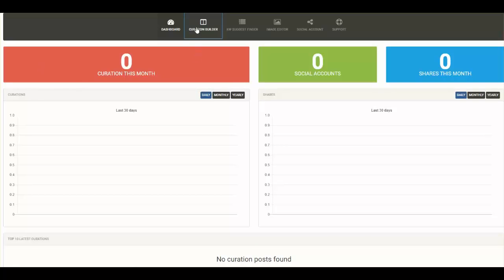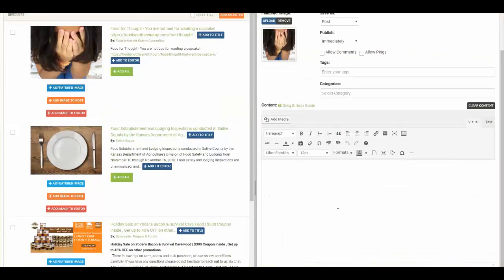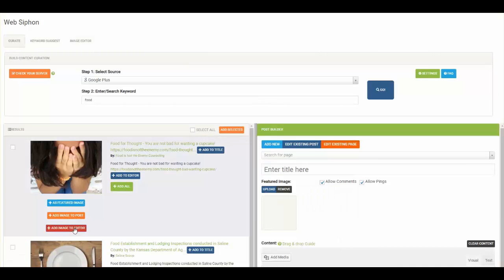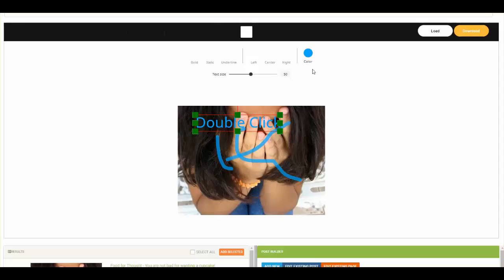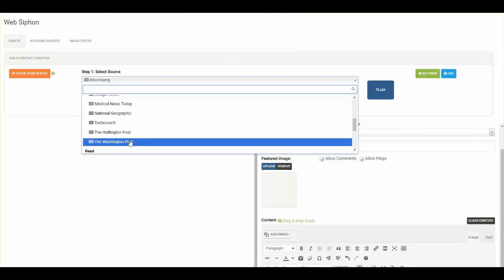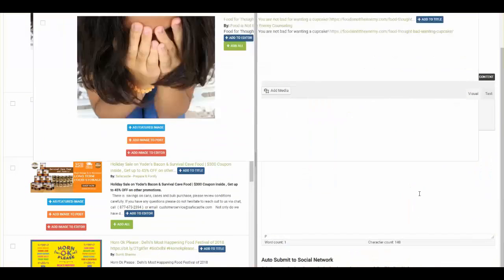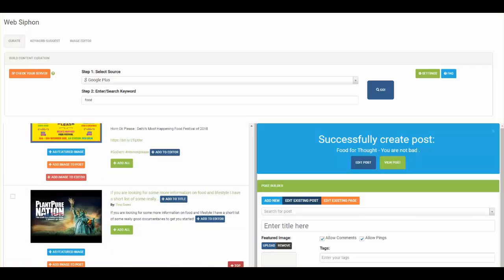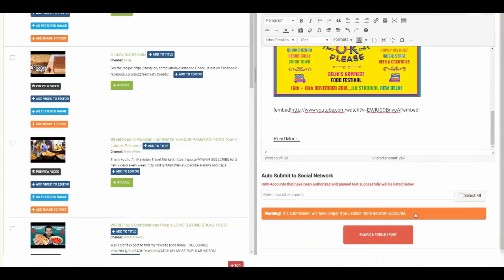Web Siphon Demo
Web Siphon Is the Ultimate Tool To Rediscover The Web With Drag And Drop Ease To Automate, Post And Profit From Viral Images, Videos, Articles And Quotes For Massive Amounts of Traffic.